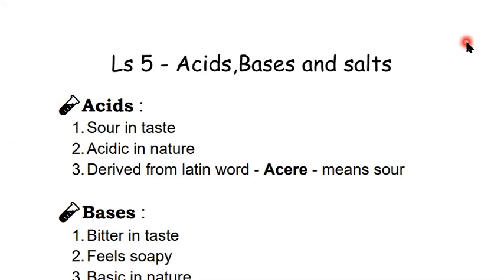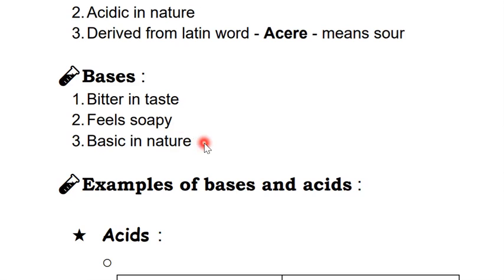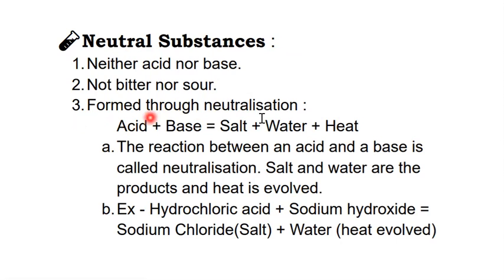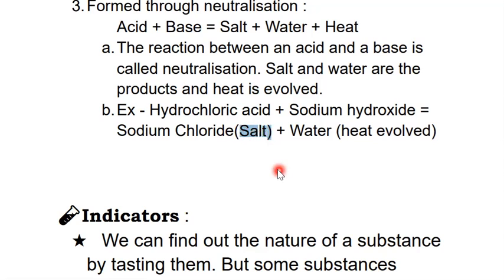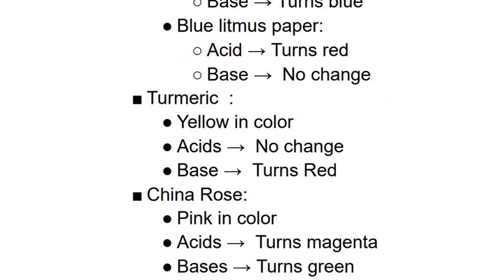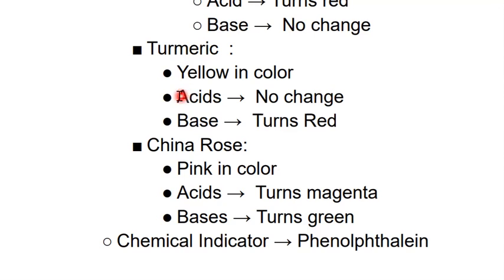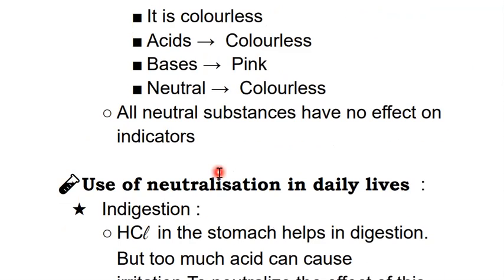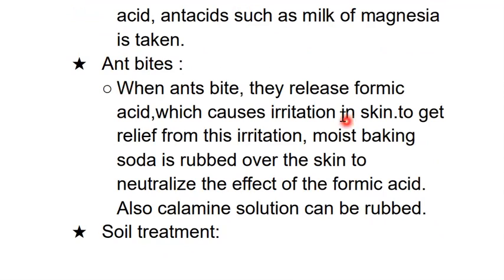Chapter - 5 Acids , Bases and Salts || NCERT Class 7 Science || Complete explanation || Wizartist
00:00 - Let's start
00:20 - Introduction
00:38 - Acids
01:03 - Bases
01:25 - Examples of acids and bases
03:41 - Neutral Substances and Neutralisation
06:26 - Indicators - Natural and chemical
11:27 - Use of  neutralisation in daily lives
19:07 - Lesson in short . Thanks.